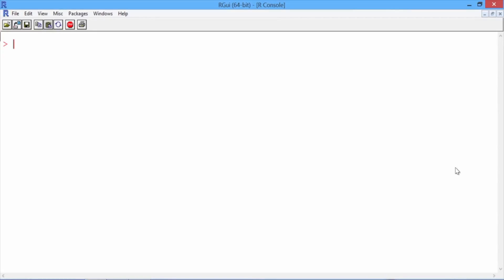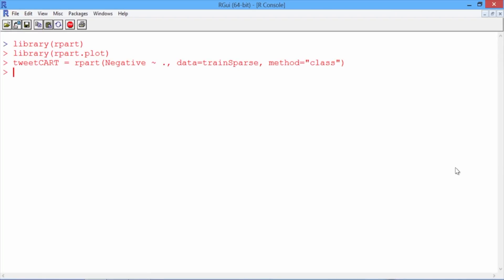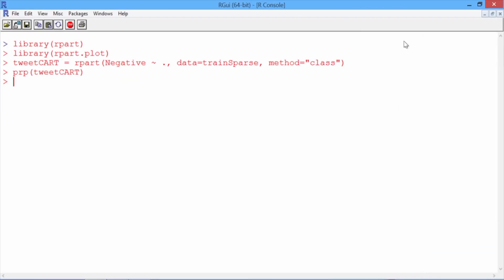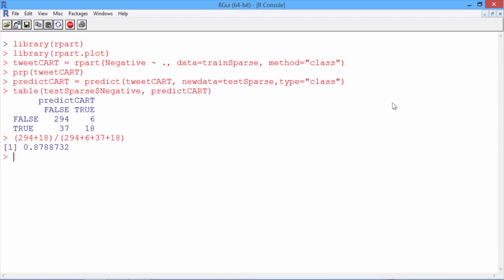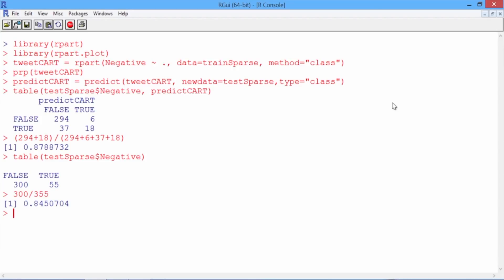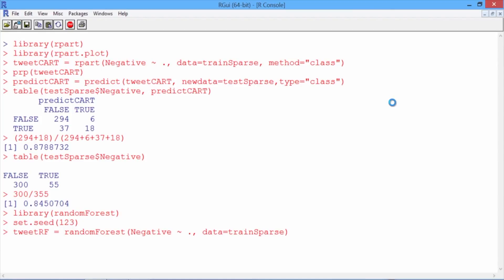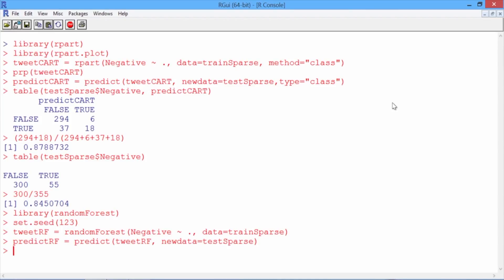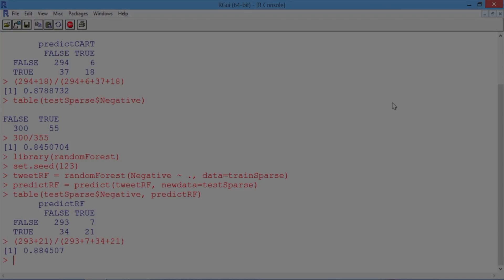5.2.12 An Introduction to Text Analytics - Video 7: Predicting Sentiment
Using CART and logistic regression to predict negative sentiment.